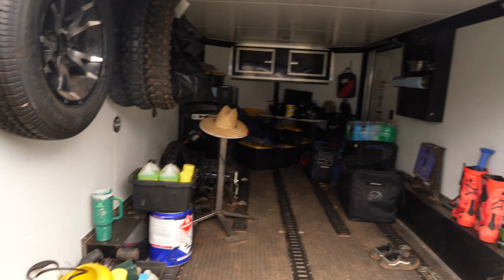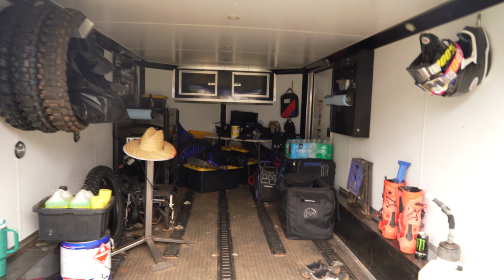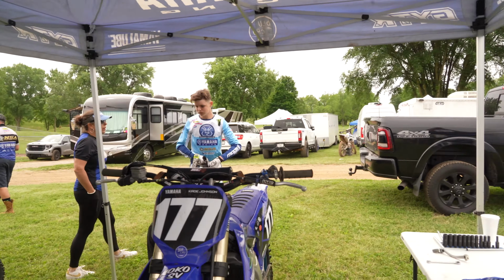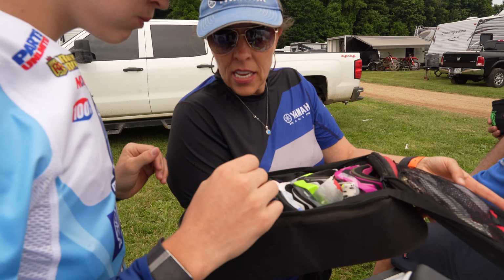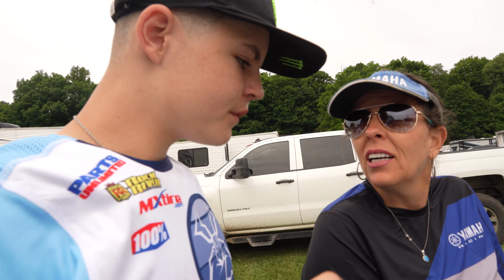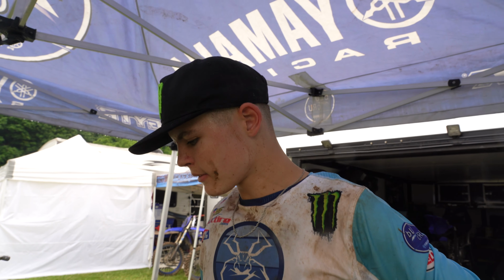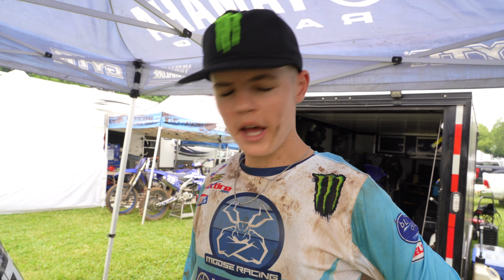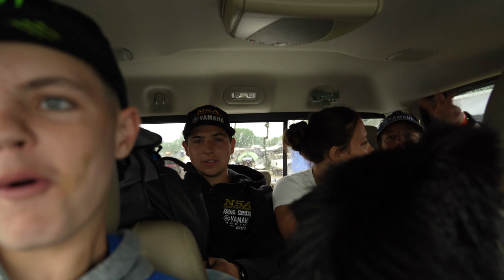RED BUD Loretta Lynn regional! Race day vlog at Red Bud!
Join me for a race weekend at Red Bud! This was my first time at Red Bud and it didn't disappoint!! We will be back for the Combine in a month.
Thumbnail Picture- @brapture
Thumbnail Designer- @justin_partridge_20
Videographer-@shotbyaspyn
Mechanic - @jaypartridge182